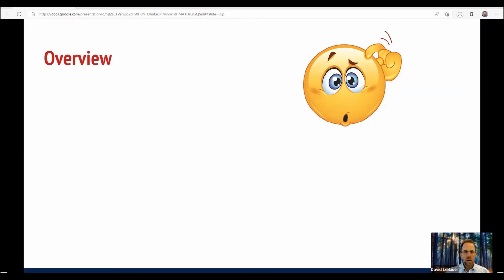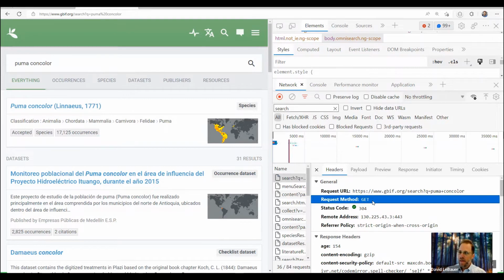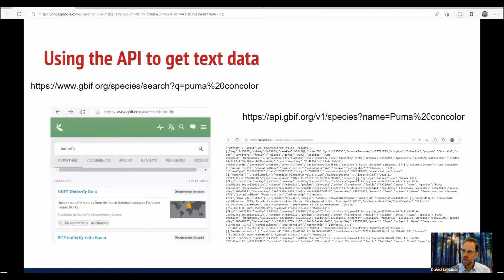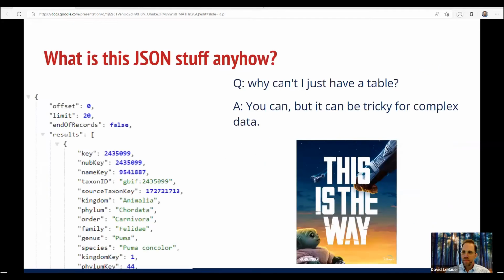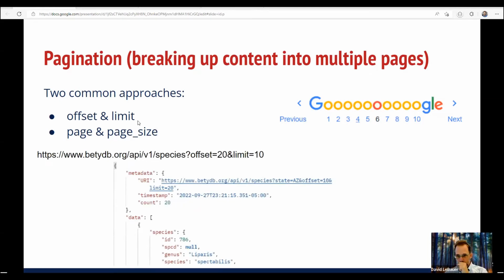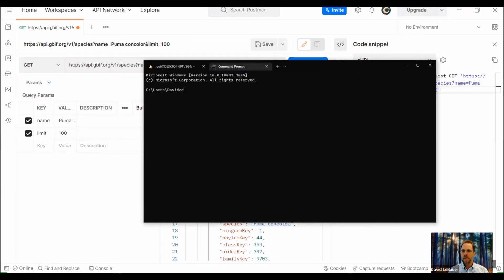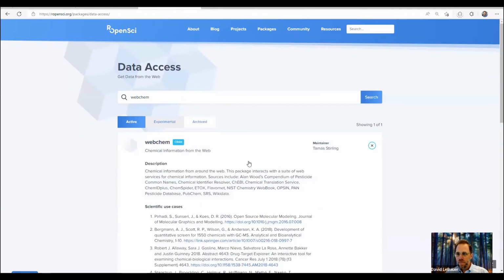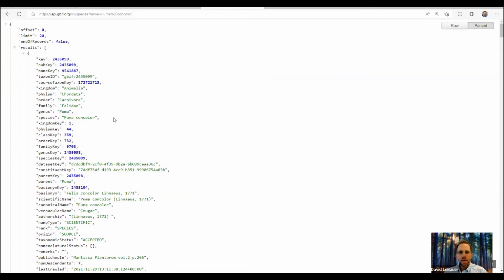Demystifying APIs For Scientists [September 2022]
Workshop Wednesday Sept 27, 2022
Instructor: David LeBauer

What is an API? How can I use one? Even if you don't realize it, you make use of APIs every day. For scientists, they provide a powerful tool for finding and sharing data. If you want a better understanding of how those APIs are actually working, this is the workshop for you!